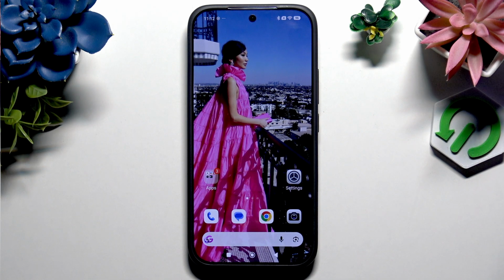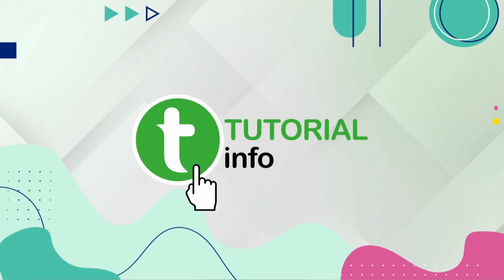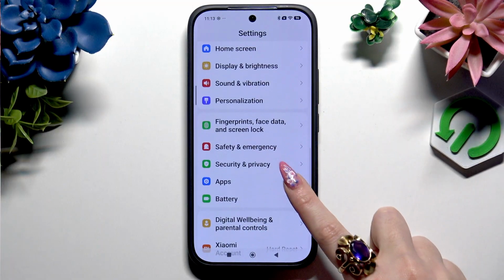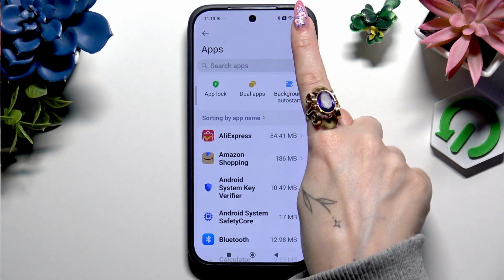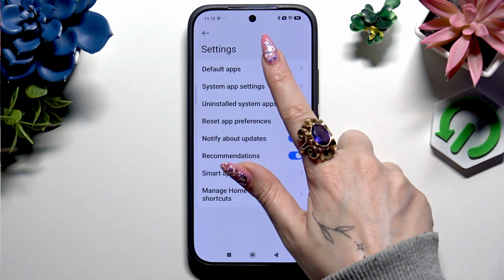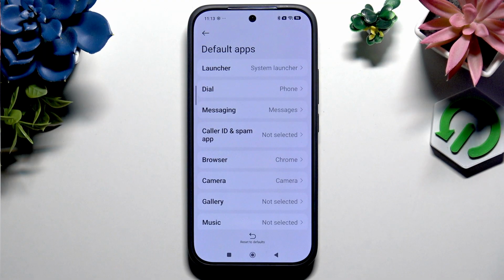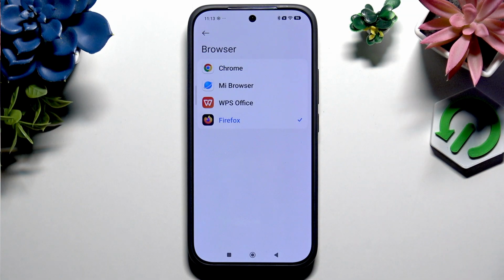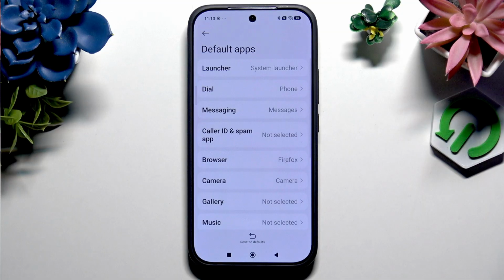XIAOMI 17T – How to Change Default Apps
In this short video I show how to change default apps on your XIAOMI 17T. You'll learn exactly where to find the Default Apps section in Settings and how to set a new default browser, phone app, launcher or assistant. This walkthrough uses the XIAOMI 17T running MIUI and covers the simple taps to apply changes: Settings → Apps → three dots → Other settings → Default Apps. Follow along to pick Firefox, Chrome or any supported app as your default and make the change permanent.

How to change default apps on XIAOMI 17T?
How to set default browser on XIAOMI 17T?
Where is Default Apps in XIAOMI 17T settings?

0:00 Intro
0:08 Open Settings and go to Apps
0:22 Tap three dots → Other settings
0:29 Choose Default Apps
0:36 Select category and pick Firefox (example)
1:00 Changes applied / Wrap up